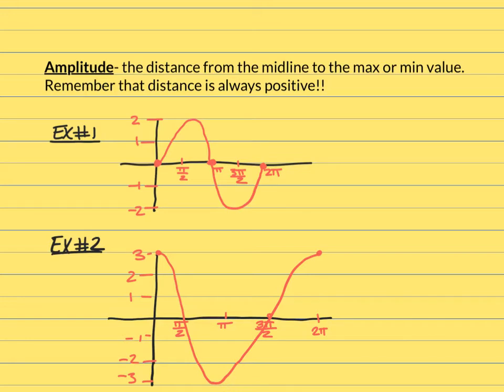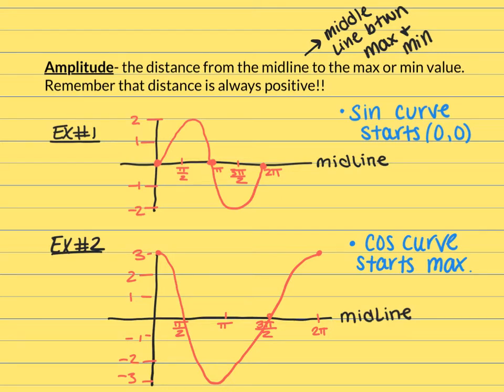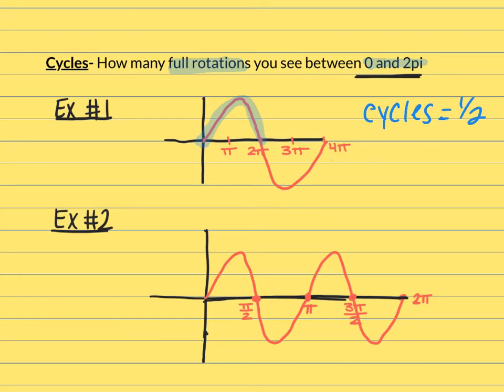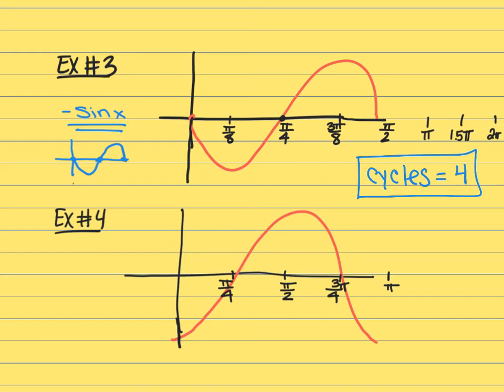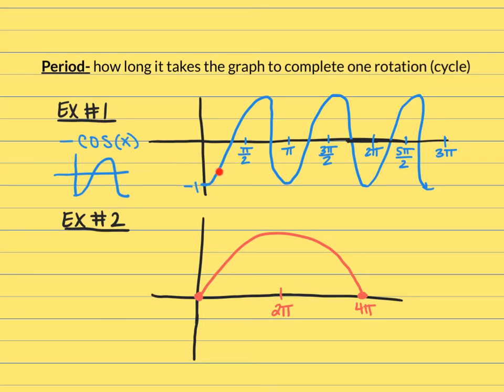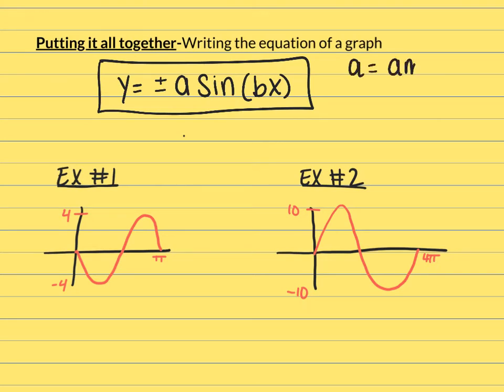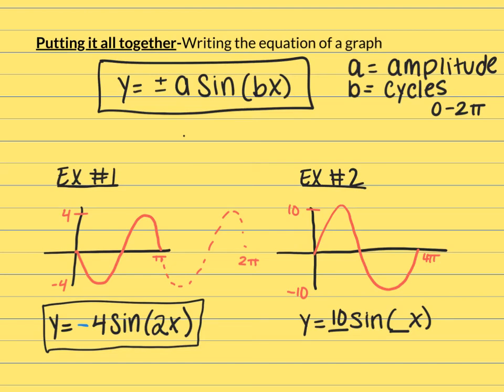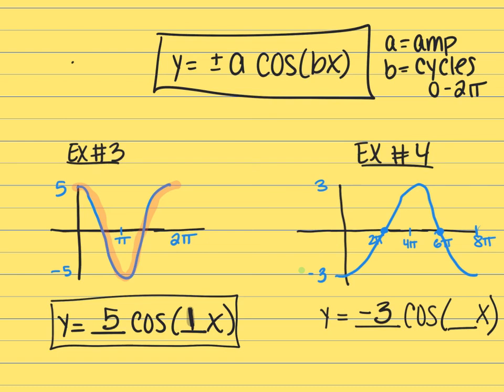Writing Trig Equations given graphs